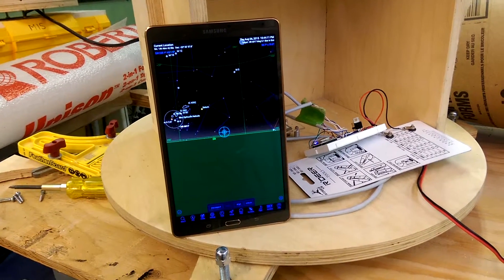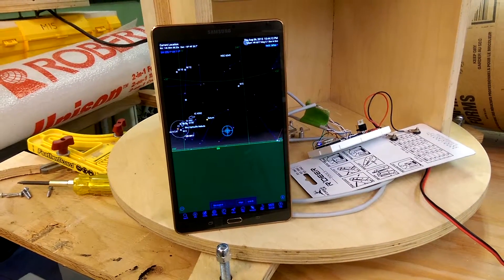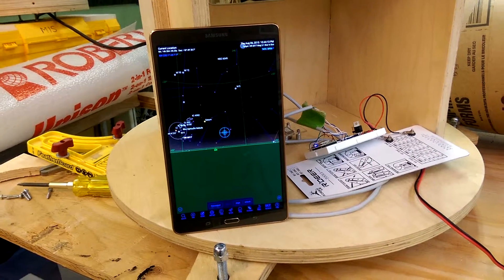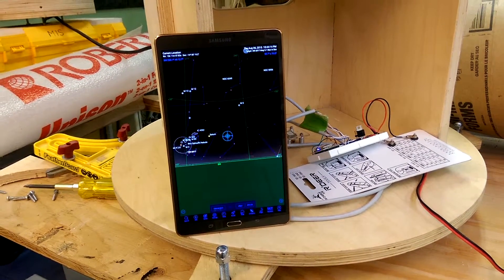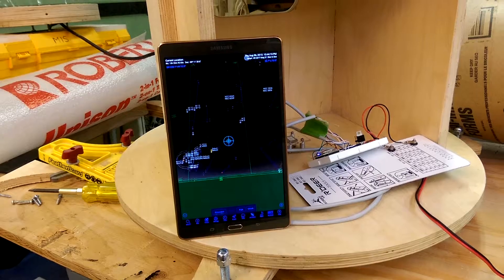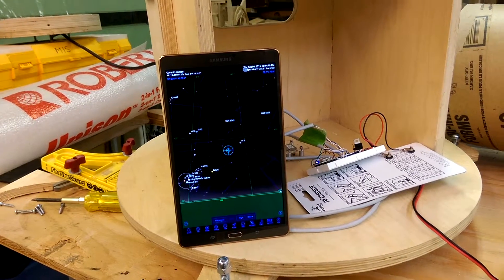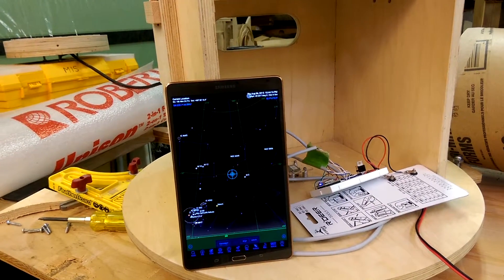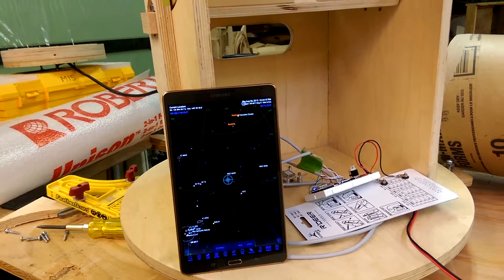The first test of ESP8266 with custom firmare talking to AS5048A angular position sensors while connected to my telescope.  Still a bit of work to do, but PROGRESS!